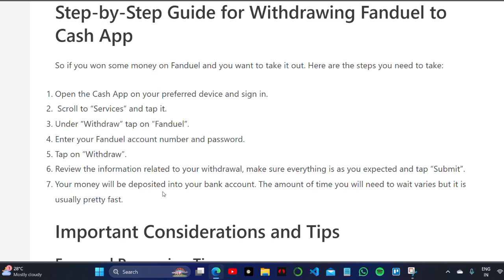How To Withdraw Money From Fanduel To Cash App (2025)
Welcome Here's How To Withdraw Money From Fanduel To Cash App.